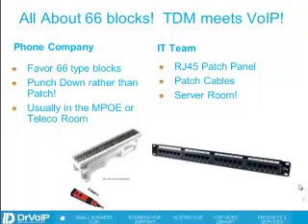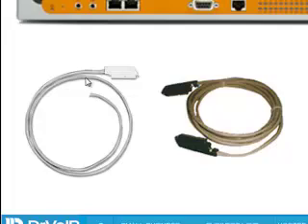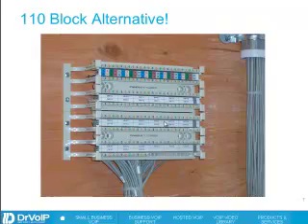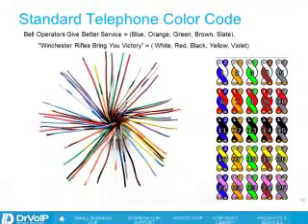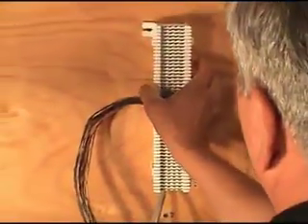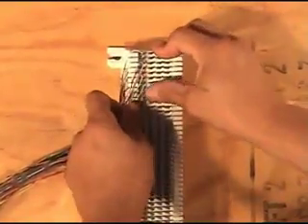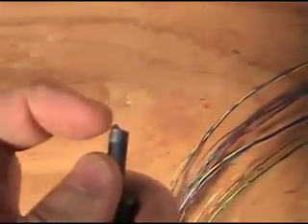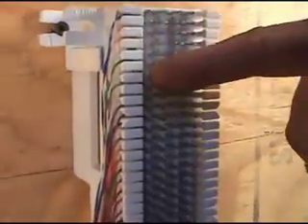ShoreTel 21X Analog connections to the 66 Block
Everything you ever wanted to know about the buggy wip of telephony, the infamous 66 block!  How to cut down a 25 pair cable and how to interconnect with a patch pannel or Shoregear swtich!